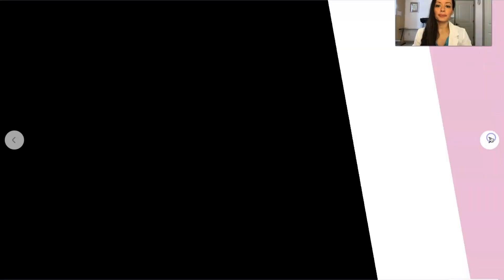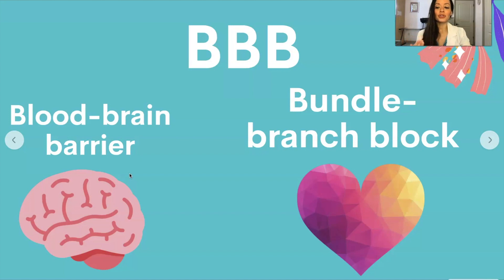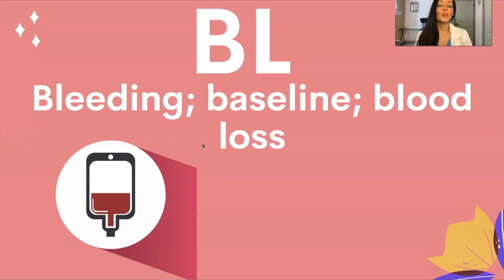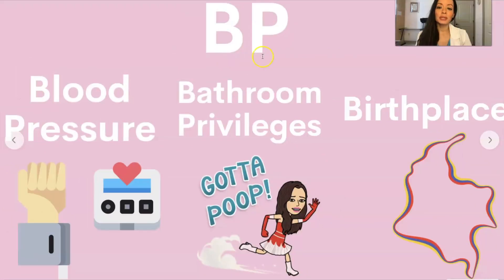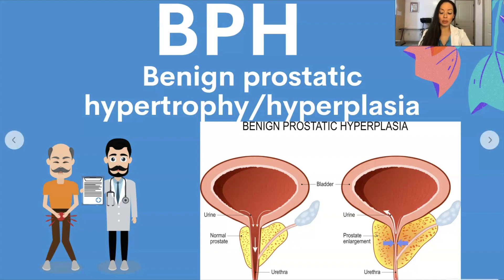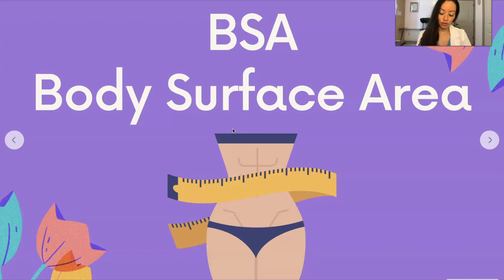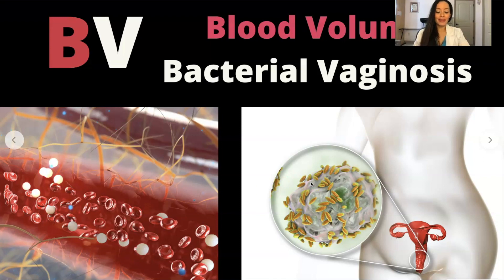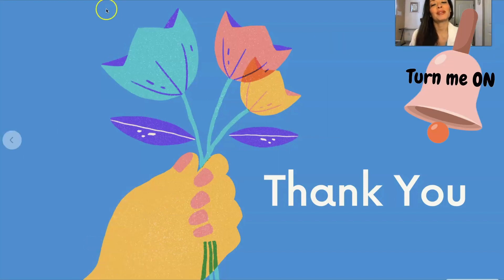NURSING: COMMON MEDICAL ABBREVIATIONS: LETTER B: FUNDAMENTALS OF NURSING: CNA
What does Ba mean? 🤔🤔
If you’re not sure then this video is for you. Often times when you start nursing school or CNA school it can be like learning a new language. Watch this video if you want to learn about frequently used medical abbreviations. It’s a great way to get a head-start if you are starting nursing school or CNA school.

References

Authors: Potter & Perry